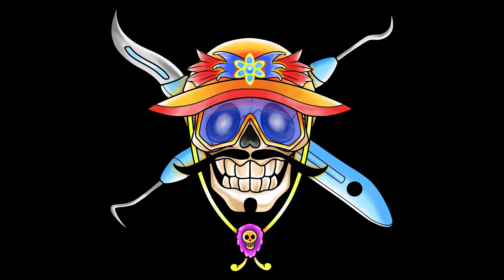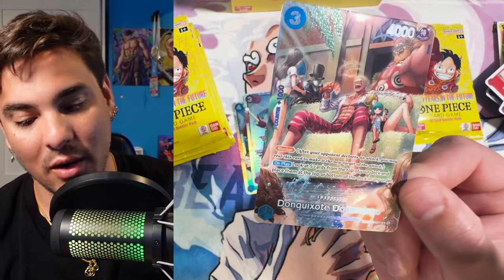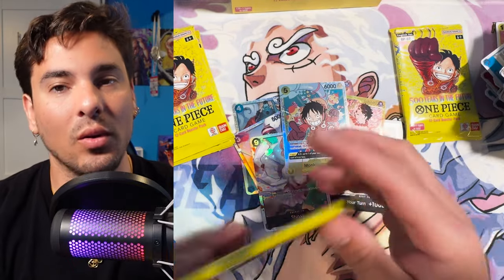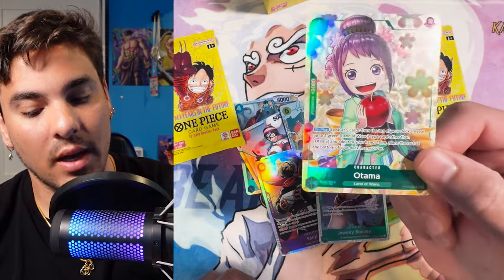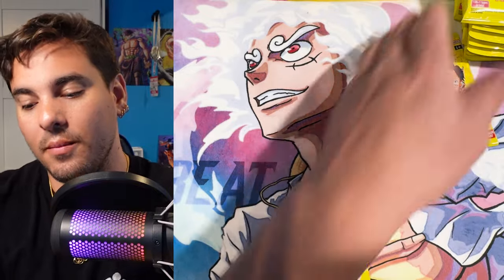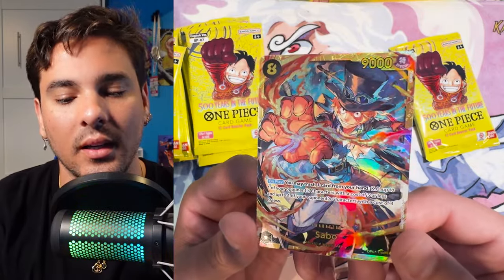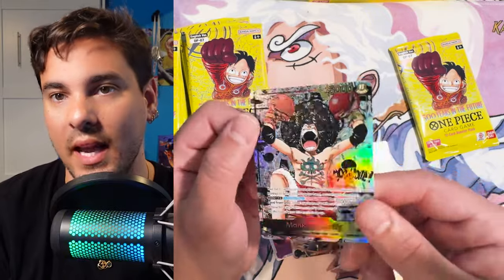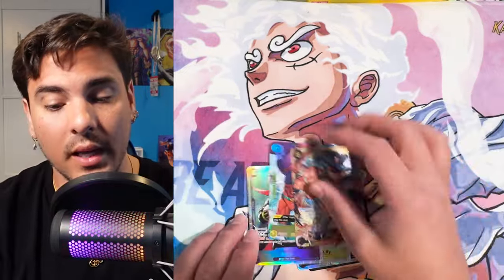500 Years in the Future - Double Booster Box Opening